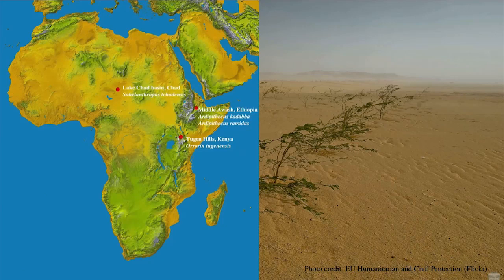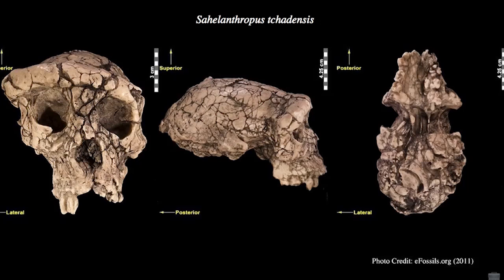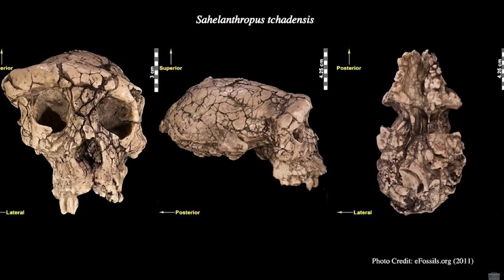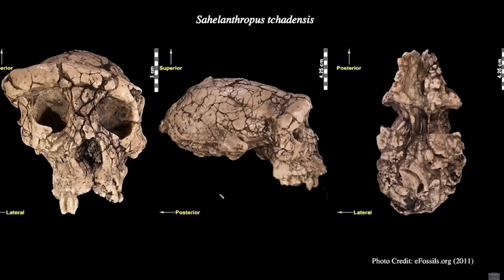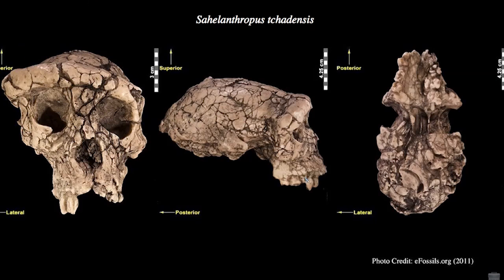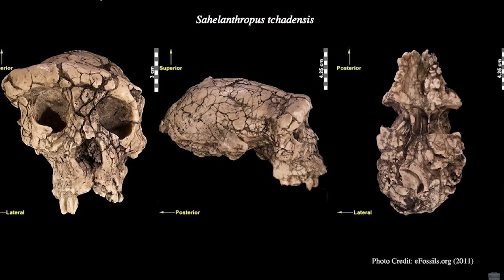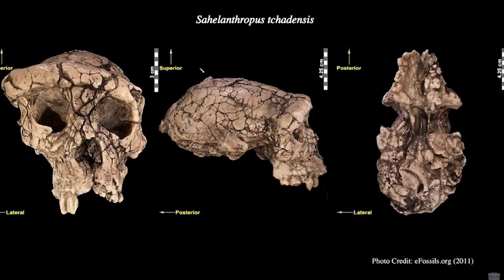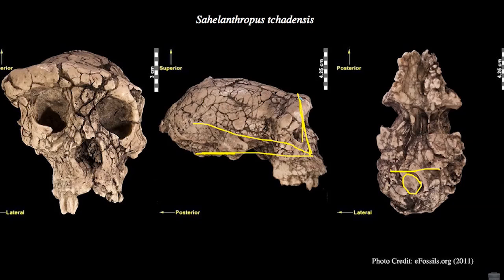8 2 Sahelanthropus